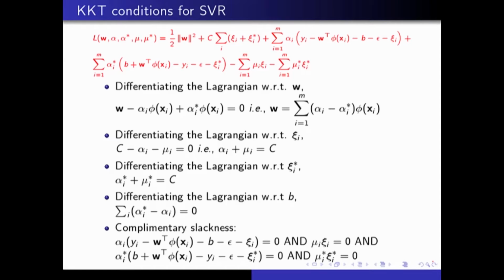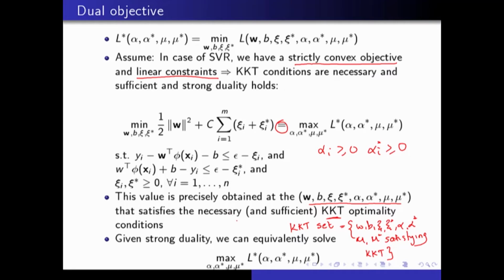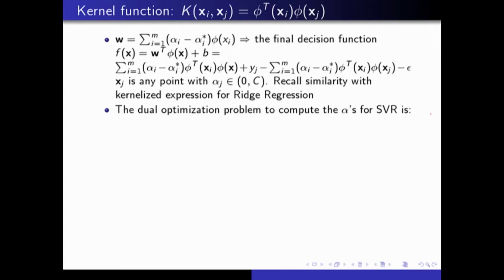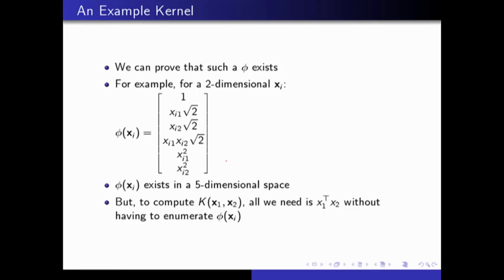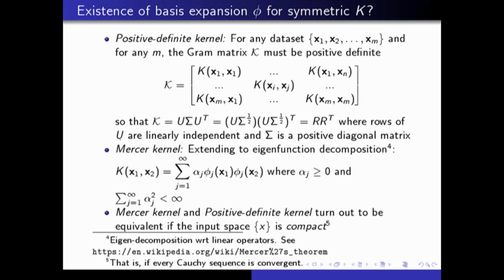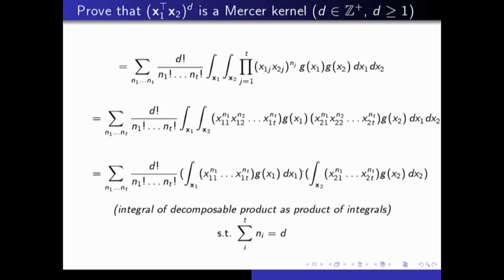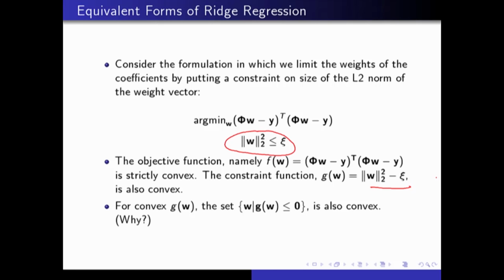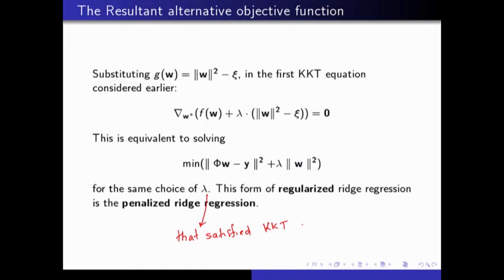AIML-Lecture 11: KKT Conditions Duality SVR Dual Part 2 IIT Bomaby